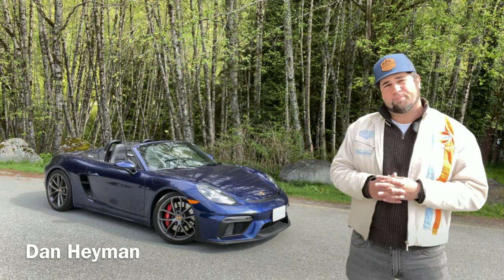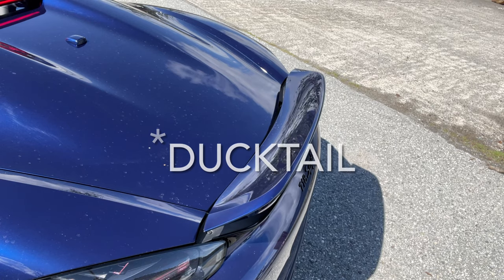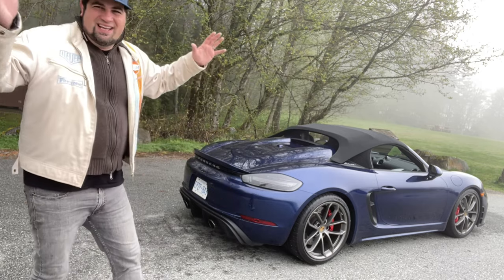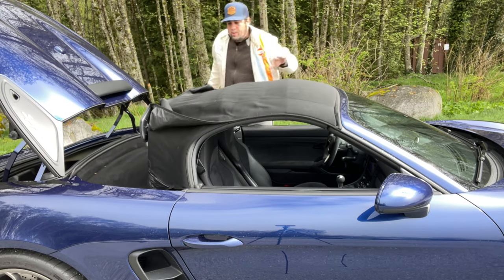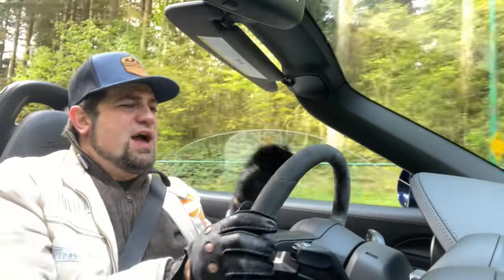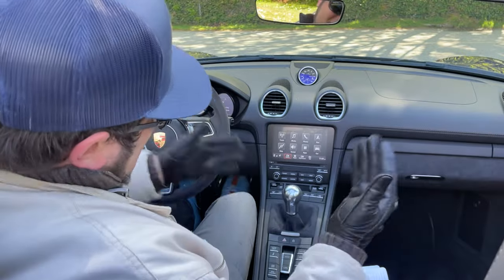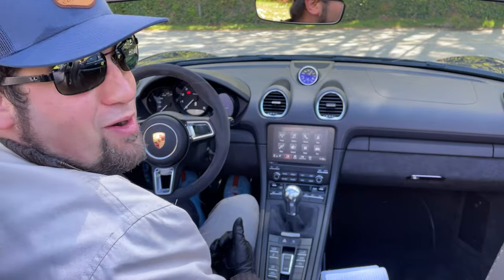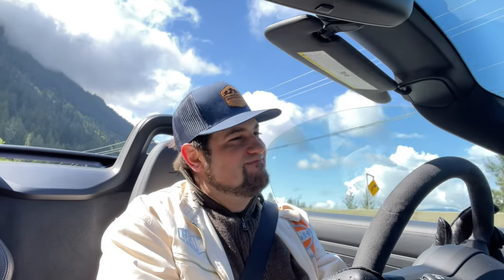Porsche 718 Spyder Review — It’s just about flawless!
A beautiful drive through the mountains outside of Vancouver, Canada shows just how far the 718 formula has come. It’s a tough act to follow, if Porsche actually plans on following it.